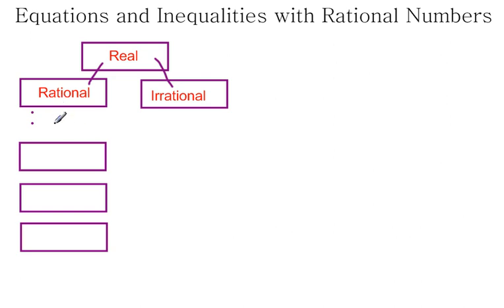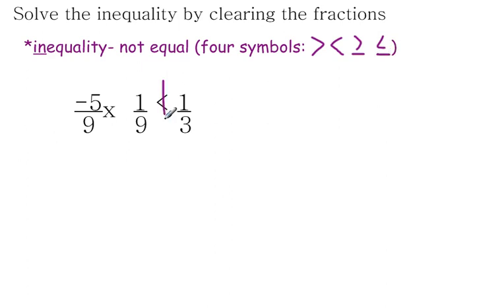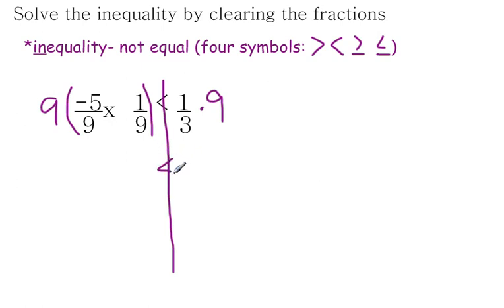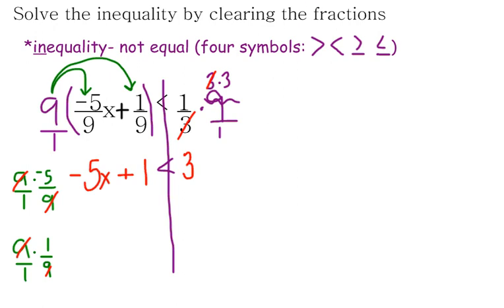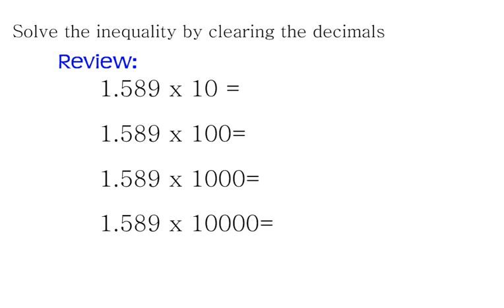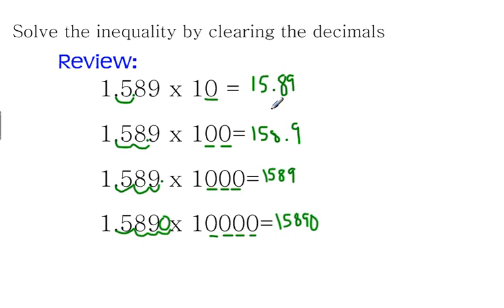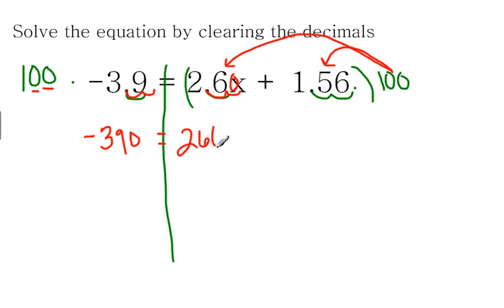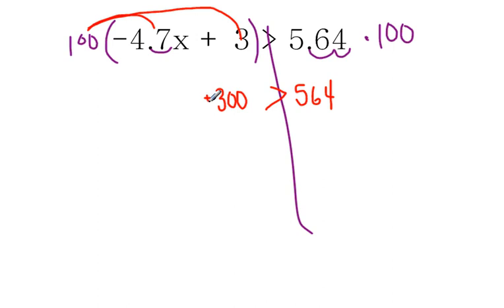Equations and Inequalities with Rational Numbers 5 7